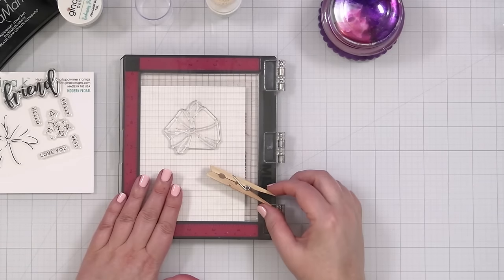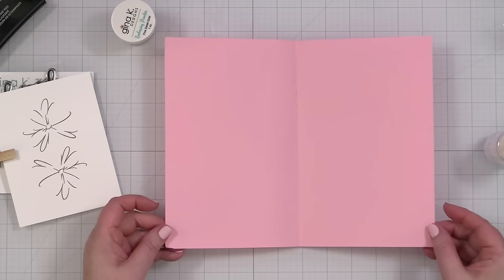A modern, playful floral to stamp, cut and stencil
Today's mani color: Strawberry Macaron from Dazzle Dry.

_Affiliate links are used in the description at no additional cost to you. I receive a small percent of compensation when you click through and shop using the provided links. Gifted products are noted with an asterisk. All other supplies were purchased by me. Further, I am a freelance product designer working with Simon Says Stamp, so all of my CZ Design products are given to me for free, as well._

*SUPPLIES*
_(in order of appearance, mostly)_
• Modern Floral Bundle*

• PenBlade 3-Pack

• 1.7 OZ Spray Bottle

• Pink Tape Holder

• 24 lb Pink Printer Paper